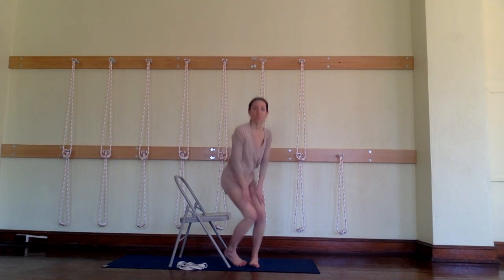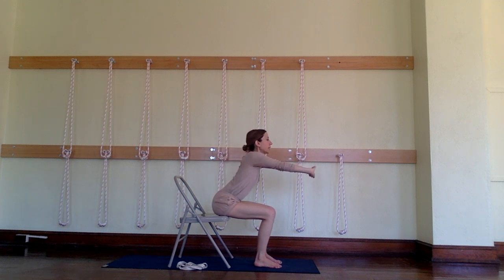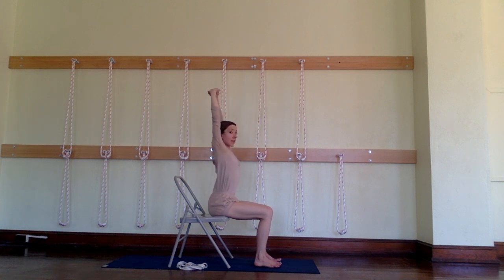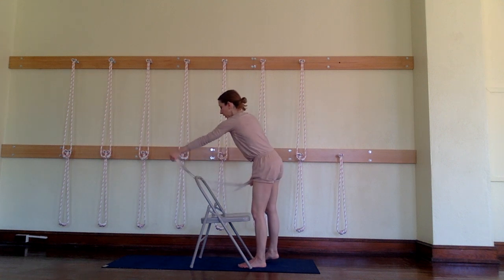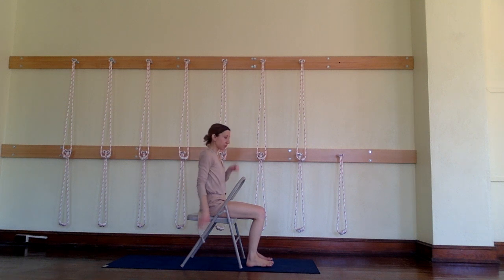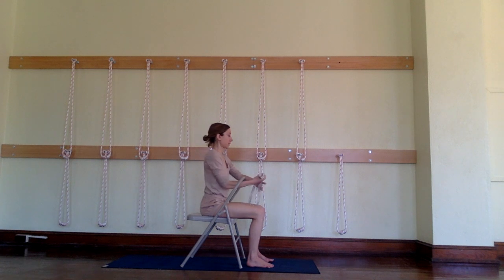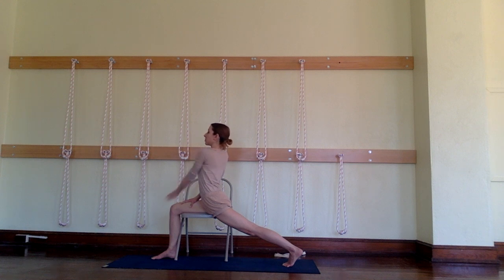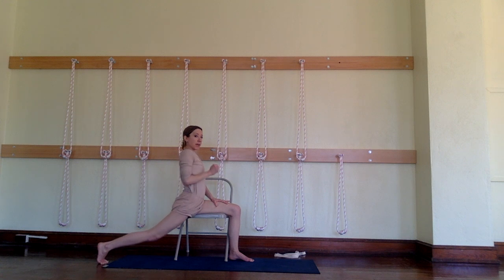A Quick Yoga Fix for People Who Sit in Chairs ALL DAY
This video is about A Quick Yoga Fix for People Who Sit in Chairs ALL DAY